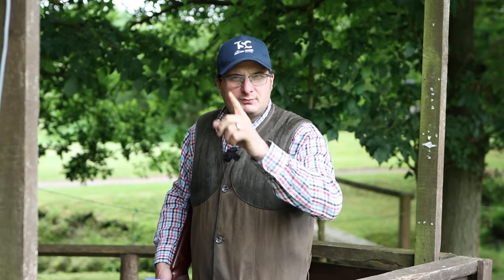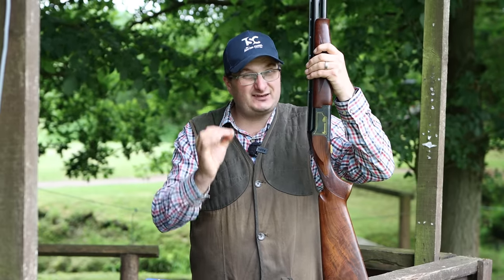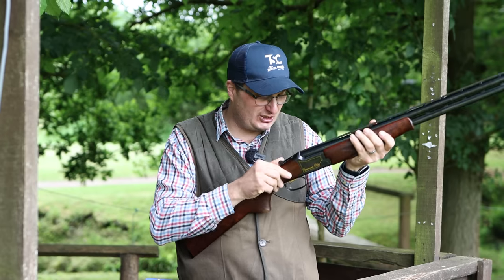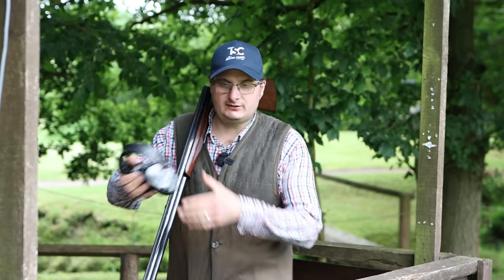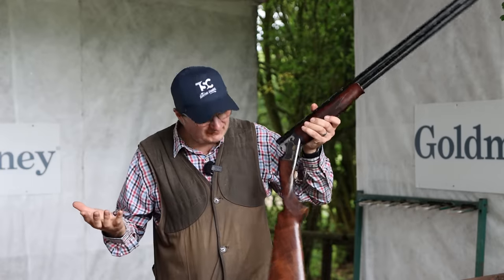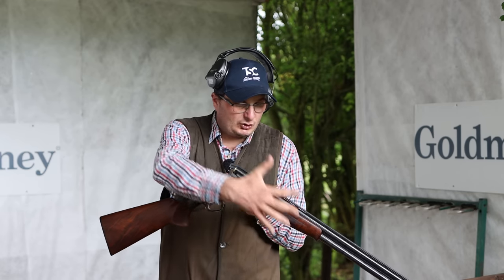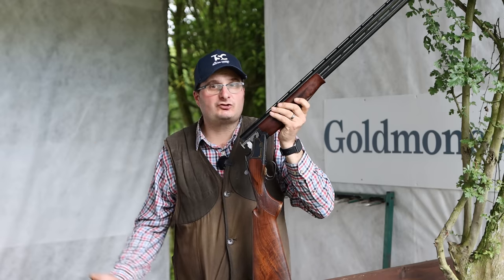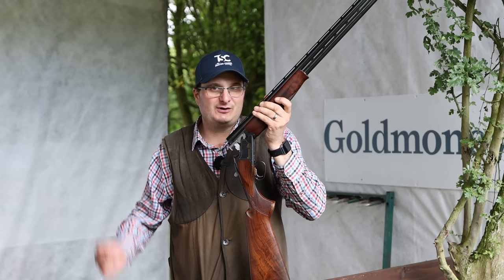The Best Gun Ever Made by Browning?